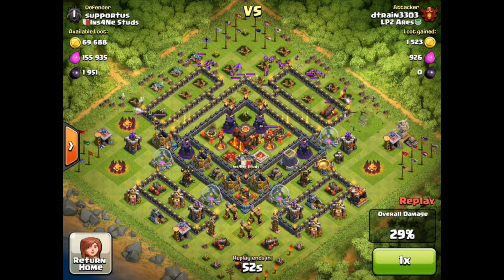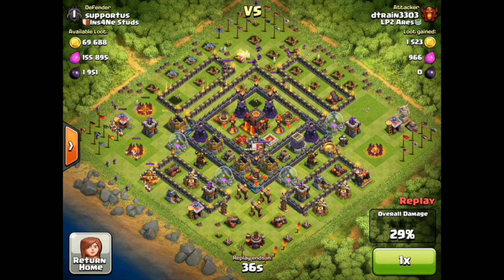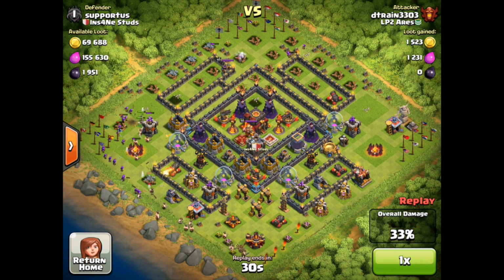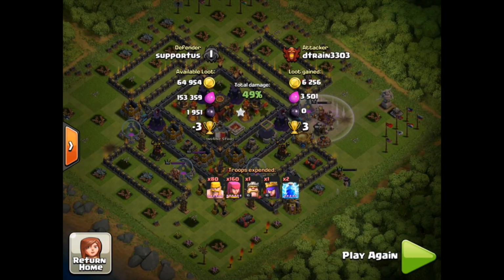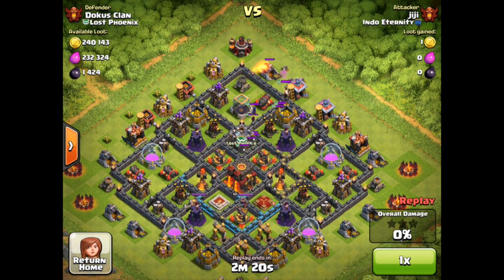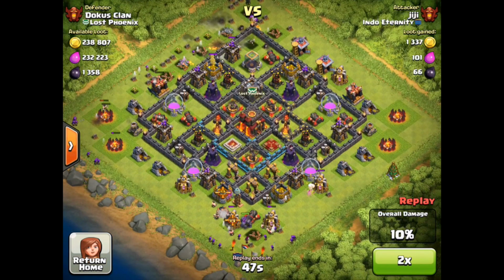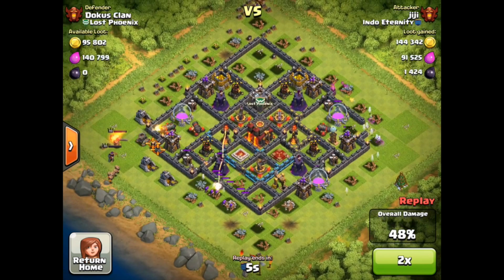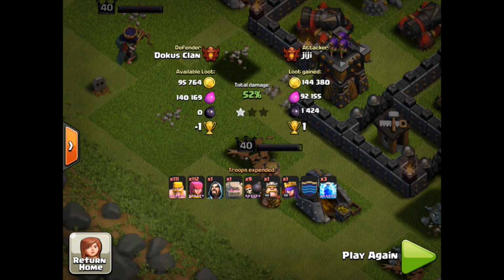Champions Barching! Clash of Clans Attacks - Episode 81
present Episode 81 in the series! Special thanks for helping make Clash of Clans Attacks one of the fastest growing Clash YouTube channels!

Thank you for checking out Clash of Clans Attacks- your complete source for all things Clash of Clans! Replays, game play, and tutorials galore to help improve your gaming experience and make you a better Clasher! Everything Clash of Clans related is here: Farming tips, trophy hunting strategies, Silver, Gold, Crystal, Master and Champion strategy as well as lower levels, including TH3, TH4, TH5, TH6, TH7, TH8 and coming soon, TH9 (and of course TH10)!

Check out base layouts and analysis, troop compositions, attack strategies, including dealing with traps, bombs, mines, Teslas, the Barbarian King and Archer Queen, and any possible troop in the Clan Castle! Also, learn to attack effectively with everything from the Archer and Barbarian to PEKKA , Balloon, Wizard, Witch, Wall Breaker, Minion, Hog Rider, Healer, Valkyrie (yes even her), Dragon and Goblin! Attack strategies include: GoWiWi, GoWiPe, Barch, BAM, Balloonion, and every combination you can imagine- or suggest!

I read ALL of the comments, and am always open to suggestions to help me make the channel better, and ideas for future episodes- and iTunes and Google Play giveaways are ALWAYS happening!

'Danger Rises' and 'Pulsing Intensity' licensed through Sean Spruiells Entertainment, licensing documentation on file with YouTube.